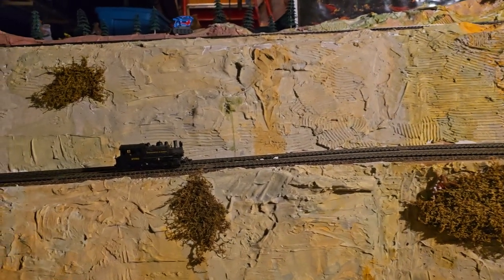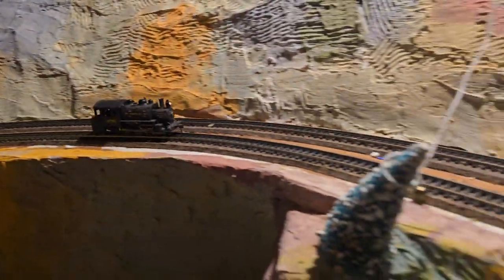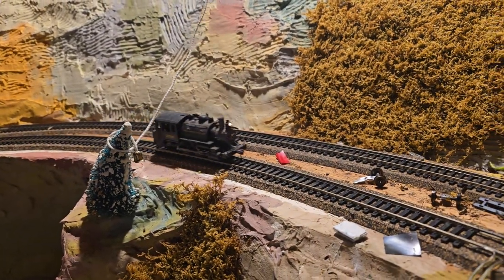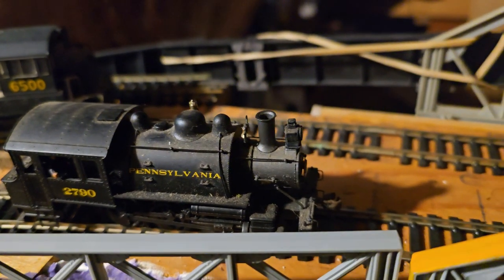Tiny Spectrum HO 0-6-0 Locomotive by Bachmann is Nifty